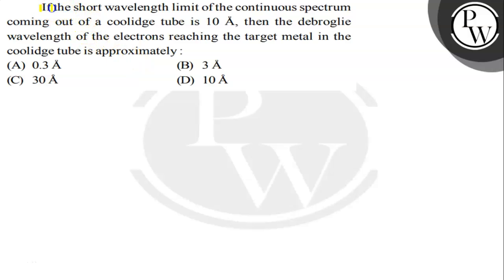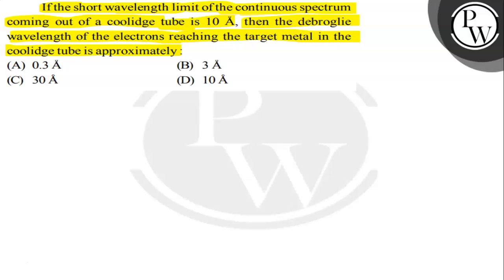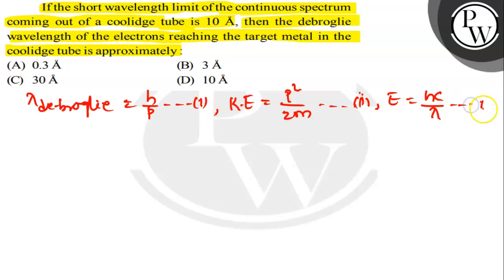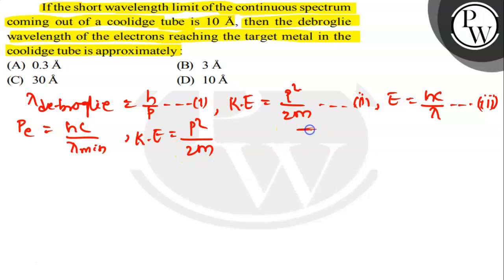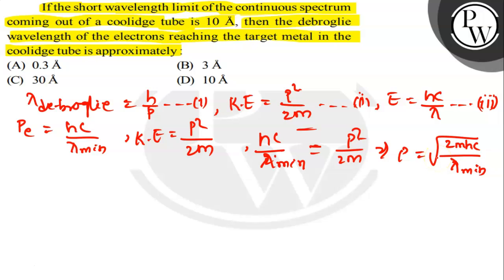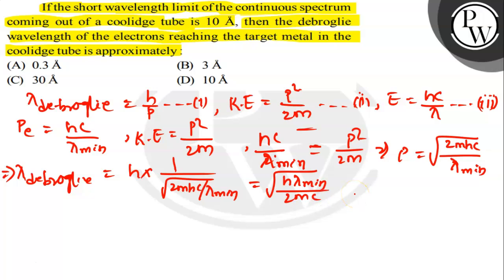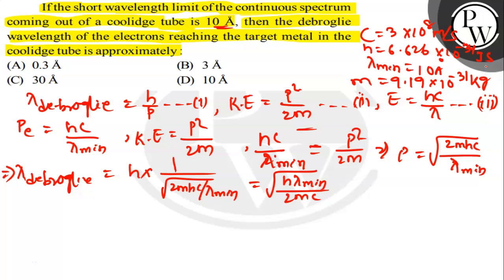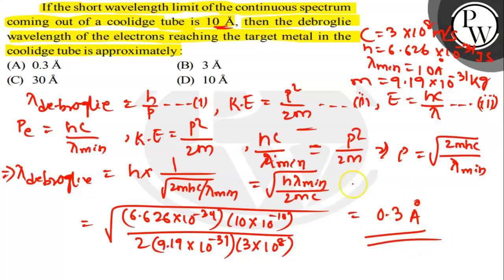If the short wavelength limit of the continuous spectrum coming out of a coolidge tube is 10 Å, t...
If the short wavelength limit of the continuous spectrum coming out of a coolidge tube is 10 Å, then the debroglie wavelength of the electrons reaching the target metal in the coolidge tube is approximately :
(A) 0.3 Å
(B) 3 Å
(D) 10 Å